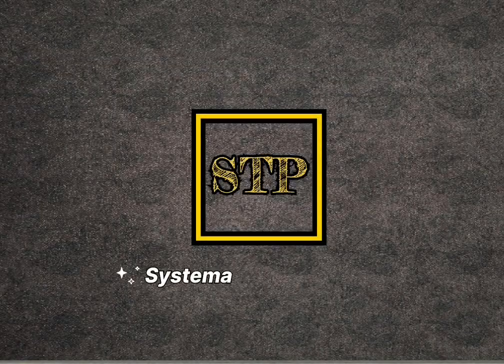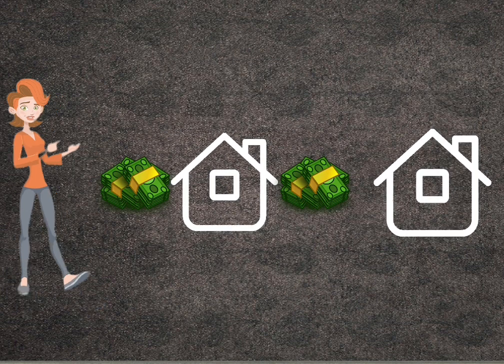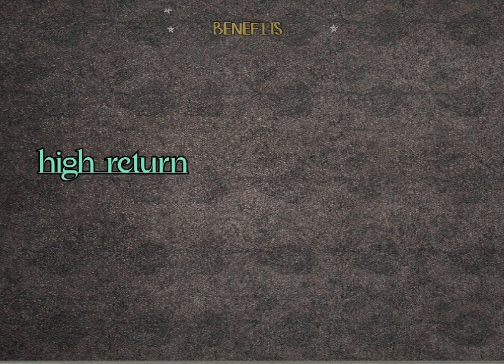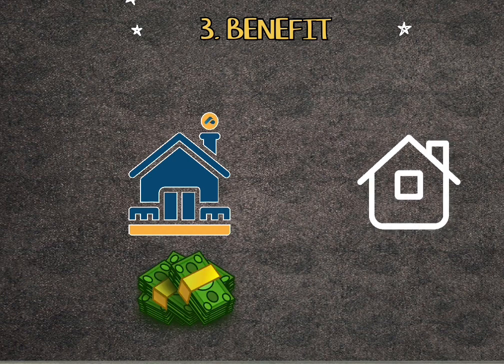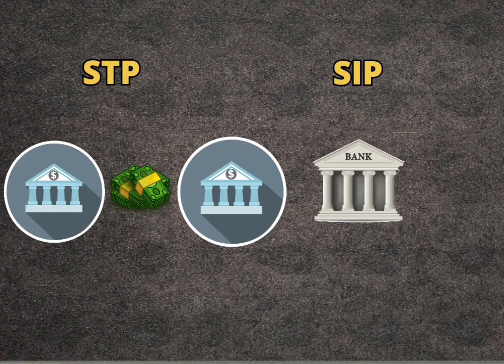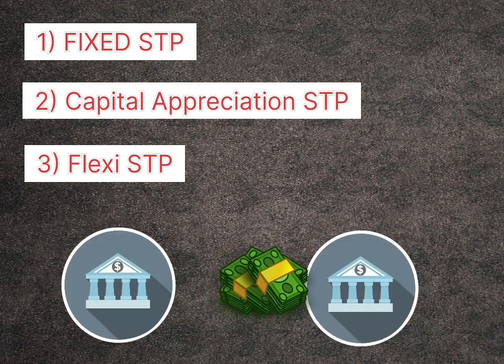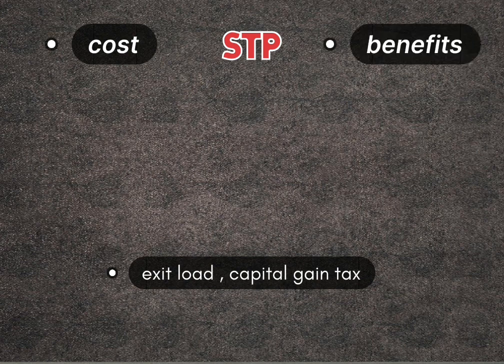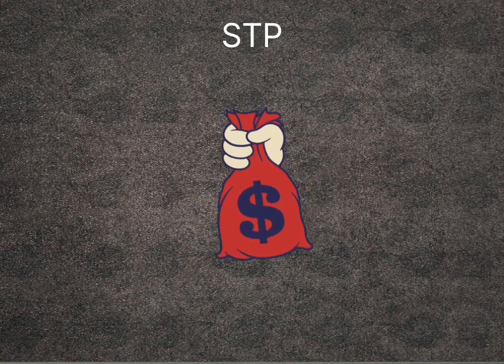What is STP in mutual fund. Know everything about STP. STP vs SIP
Today lets talk about the meaning of stp with example, why to choose stp, stp vs sip, types of stp and risk associated with it . Stating with the meaning of stp.
STP stands for Systematic Transfer Plan, and it is a way to invest a lump sum amount in a staggered manner. STP works like this: you invest a lump sum amount in one mutual fund, usually a liquid or debt fund, and then you transfer a fixed amount from that fund to another fund, usually an equity fund, at regular intervals. For example, you can invest Rs 1 lakh in a liquid fund and then transfer Rs 10,000 every month to an equity fund for 10 months. Here is to help you :
00:00 - Introduction
00:17 - meaning of STP, example of STP
00:50 - Why STP? or benefits of STP
01:33 - STP vs SIP
01:49 - Types of STP
02:15 - Risk of STP or cons of STP